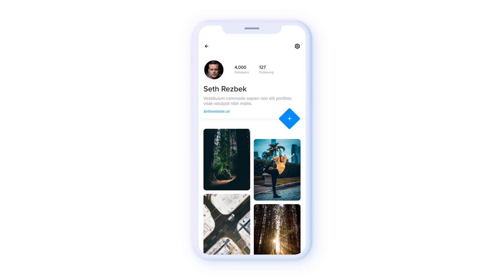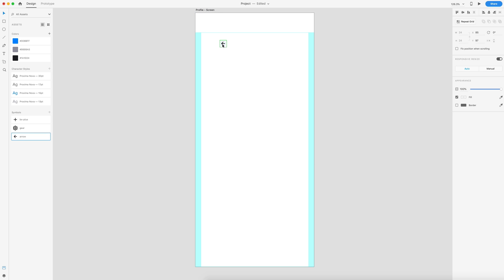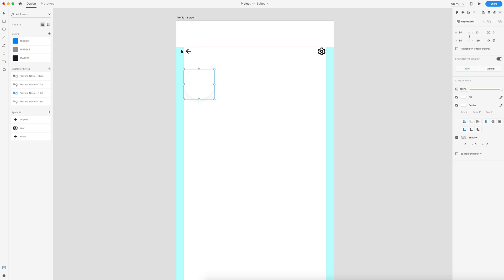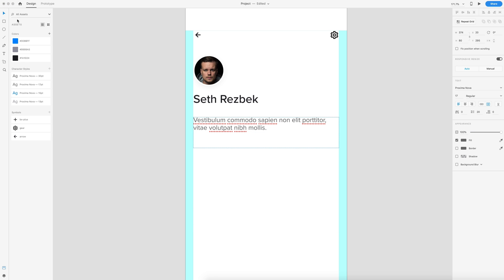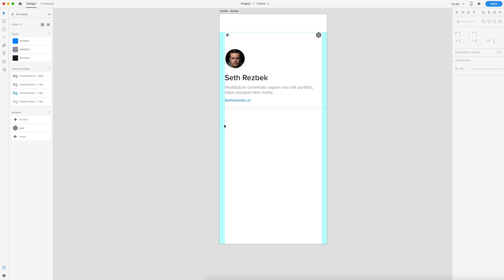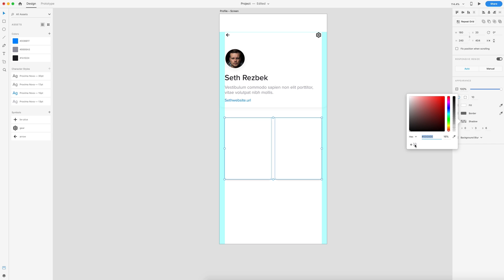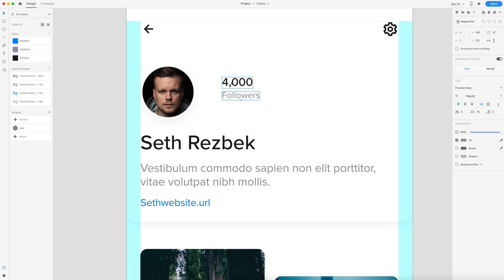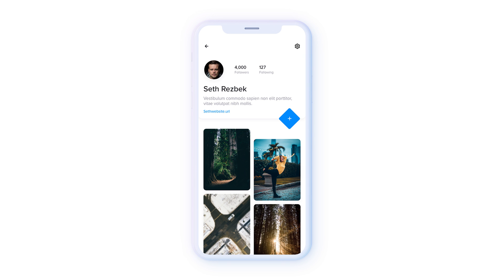Profile App Design with Adobe XD - UI/UX Design Tutorial